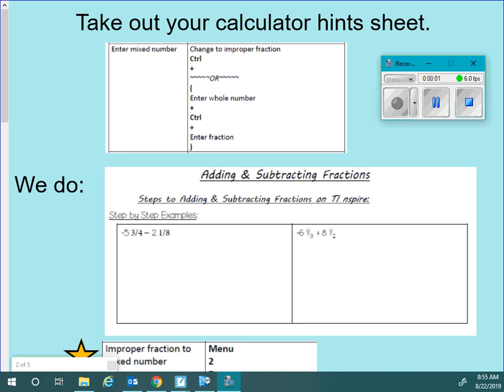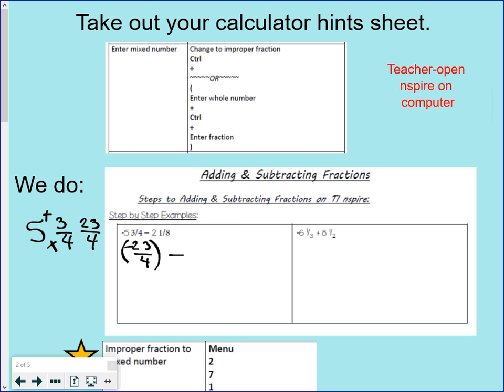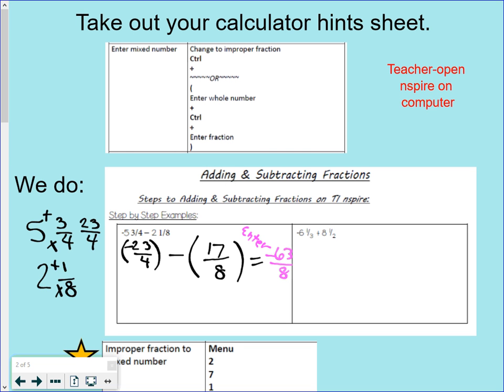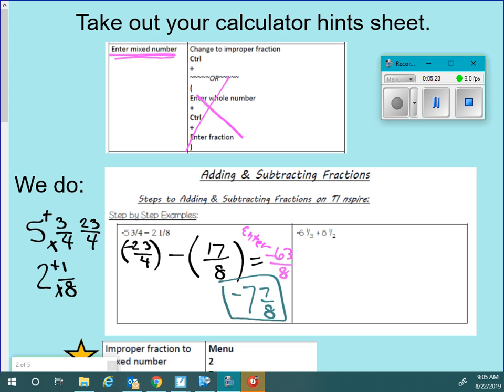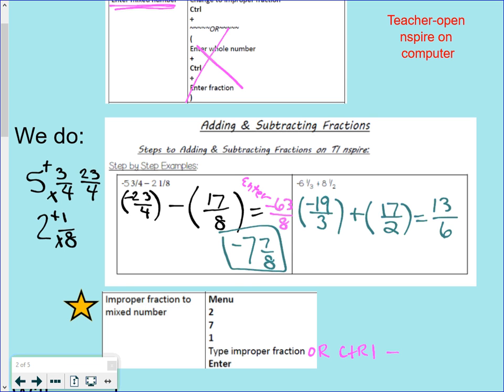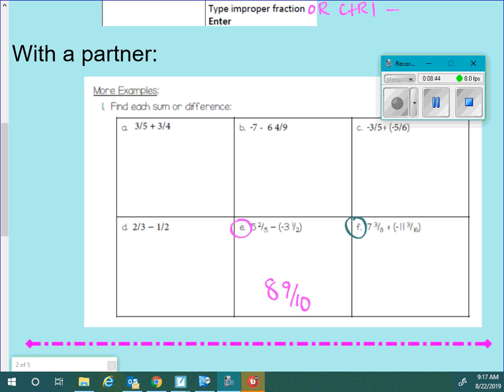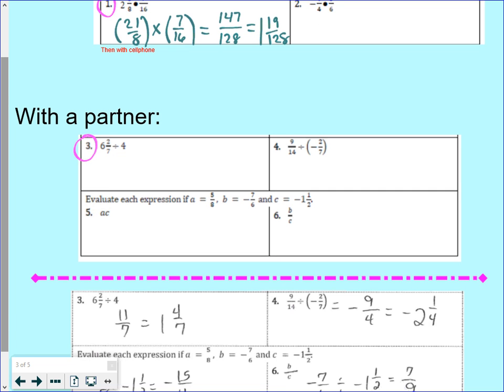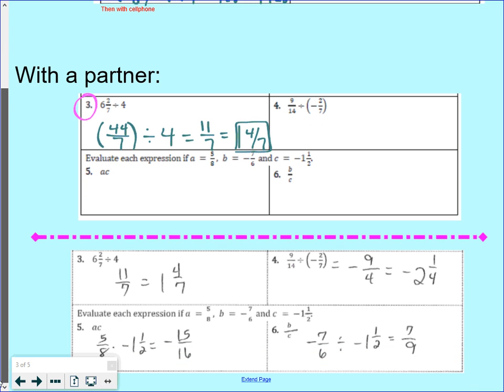8 22 Fraction Operations